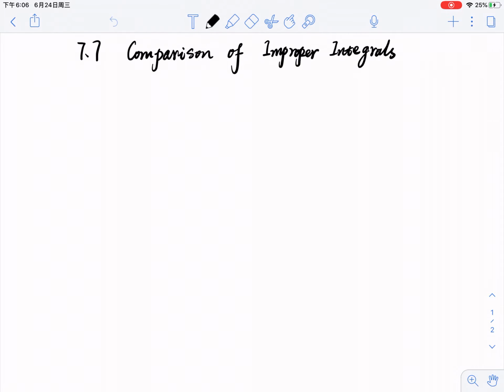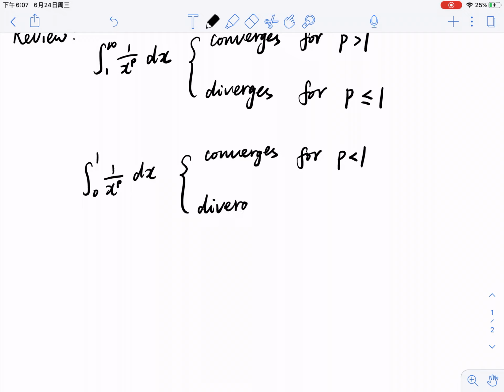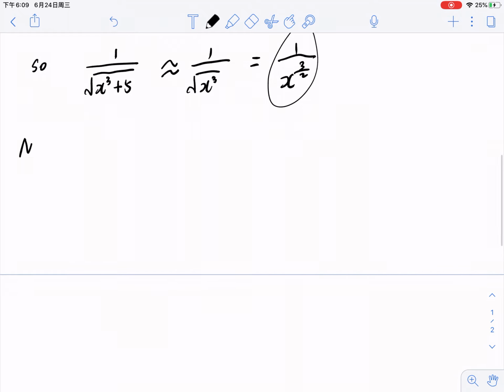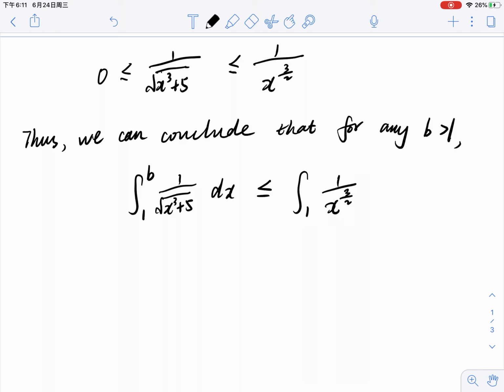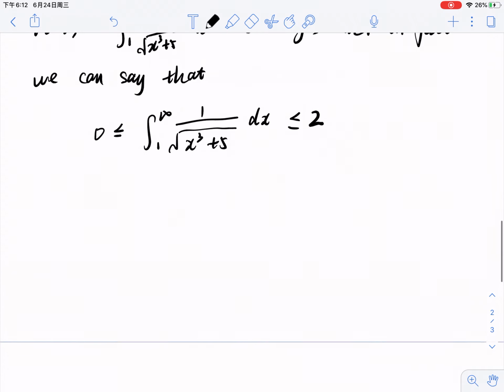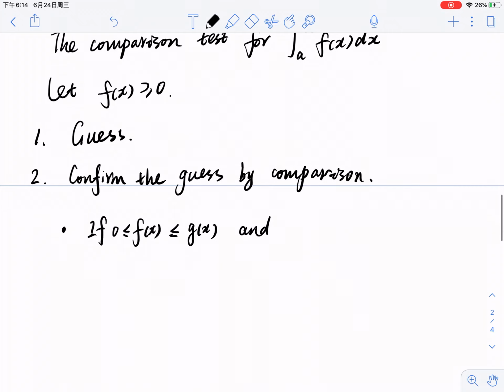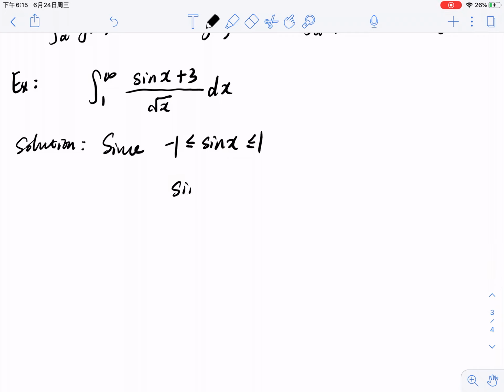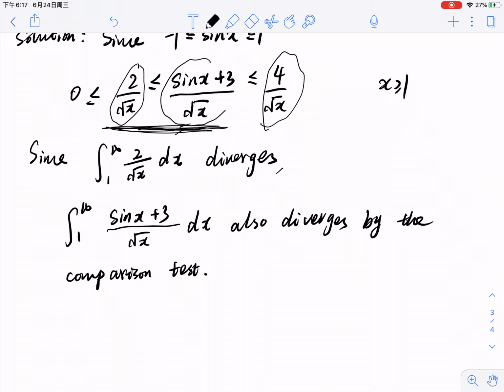7.7 Comparison of Improper Integrals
This video is about section 7.7 comparison of improper integrals.